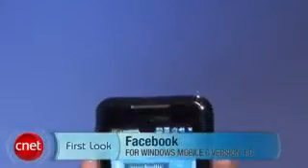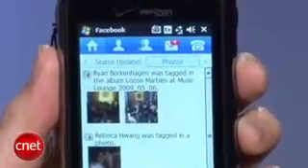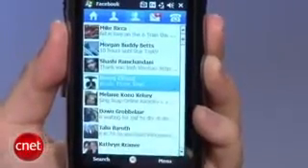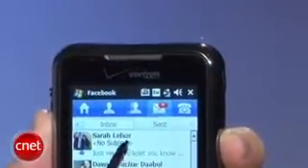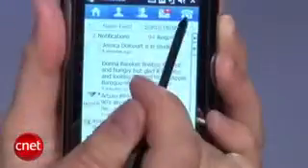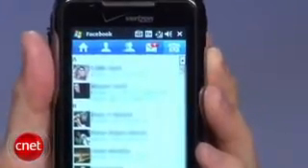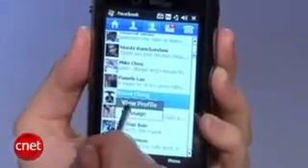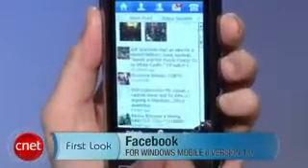Facebook for Windows Mobile 6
Here is how to use Facebook for phones that have Windows Mobile 6.